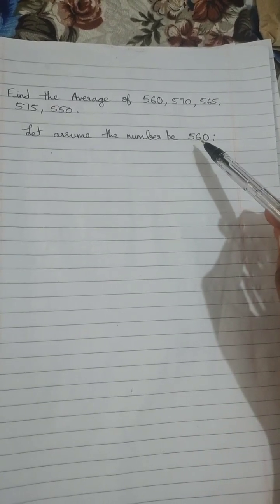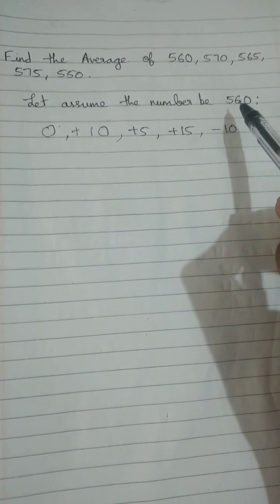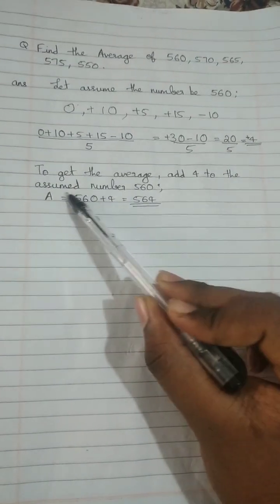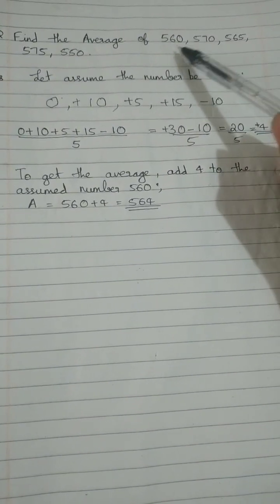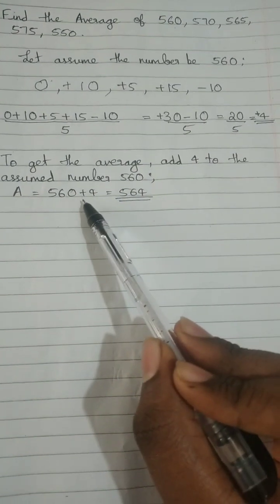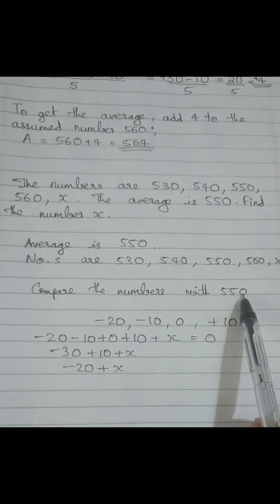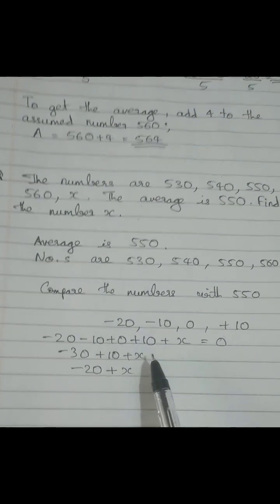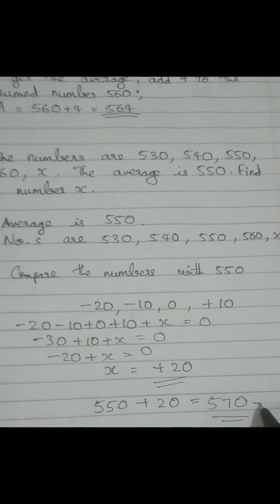Tips to Find Average Easily: Smart Approach